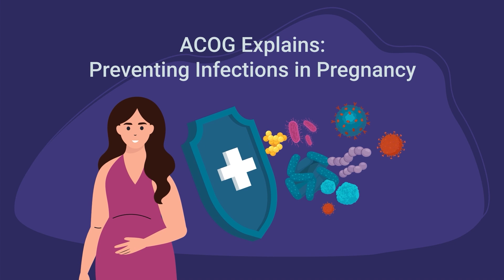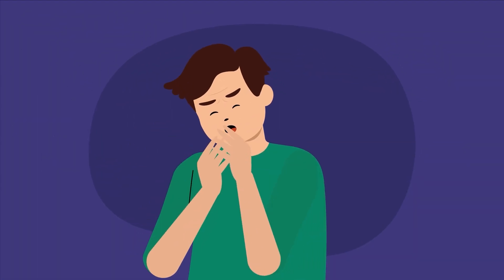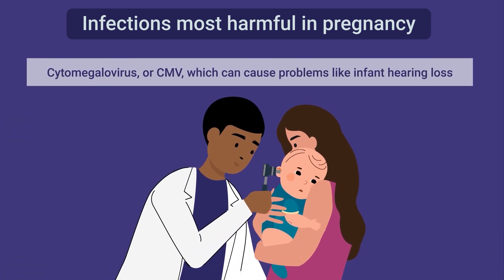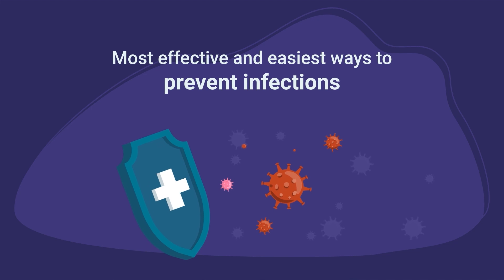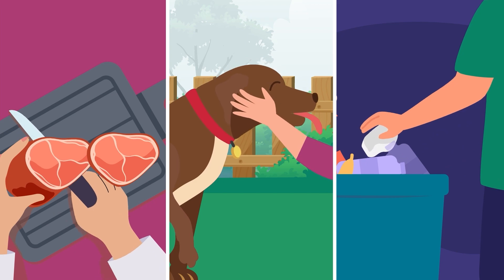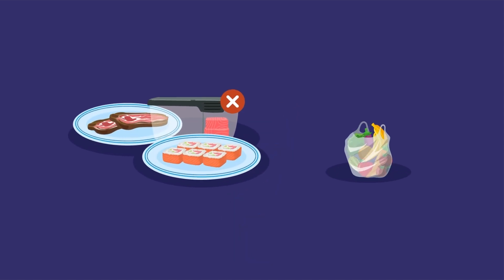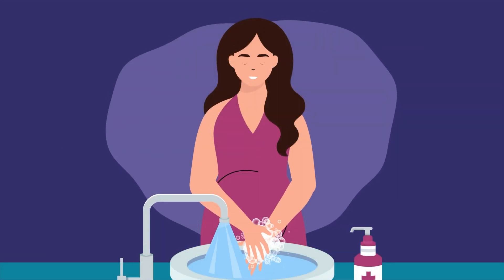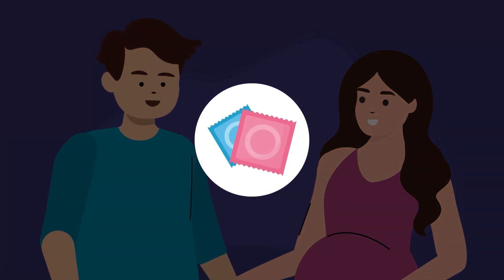ACOG Explains: Preventing Infections in Pregnancy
If you’re pregnant, one of the best things you can do to stay healthy is prevent infections. Infections are spread by bacteria and viruses that can cause disease. Some of the most harmful infections in pregnancy are COVID-19, flu, cytomegalovirus, chickenpox, listeria, STIs, and toxoplasmosis. Watch this video to learn about easy and effective ways to prevent these infections. Get more information from the American College of Obstetricians and Gynecologists

00:00 – Introduction
00:20 – Infections overview
00:39 – Infections most harmful in pregnancy
01:16 – Most effective and easiest ways to prevent infections
01:21 – Hand washing
01:36 – Avoiding contact with babies’ and young children’s saliva and urine
01:46 – Vaccines recommended for you
01:56 – Foods to avoid
02:17 – Scooping litterbox for outdoor cats
02:30 – Testing for STIs